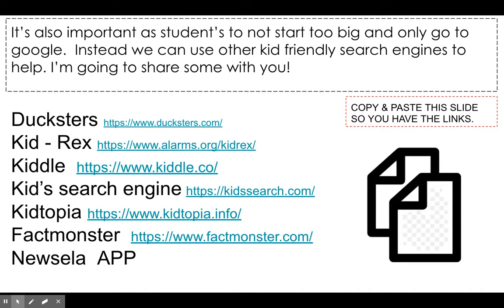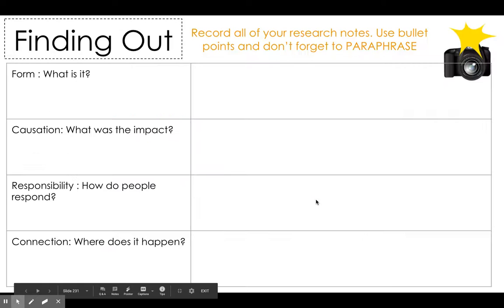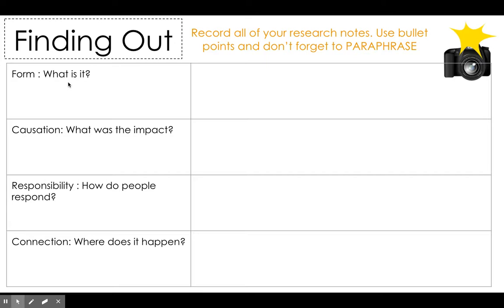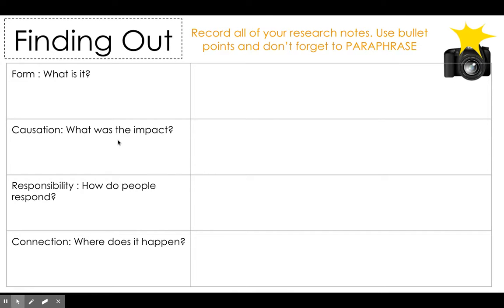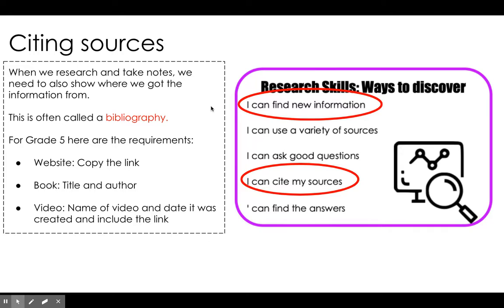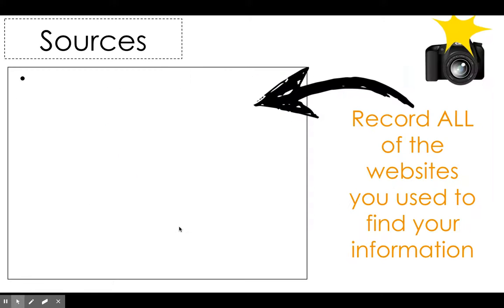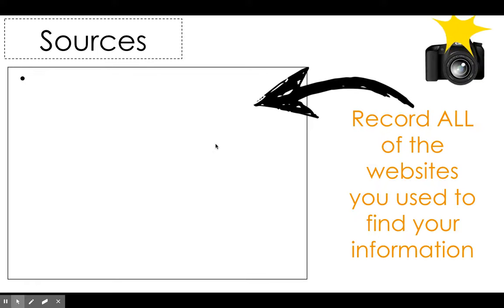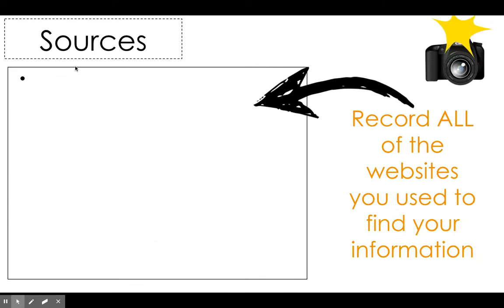Monday December 7 HWOO